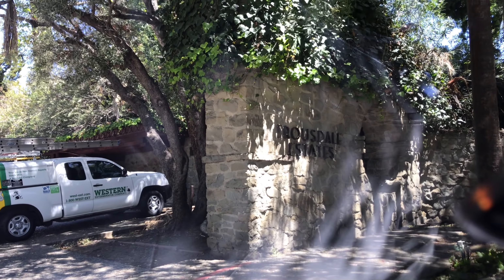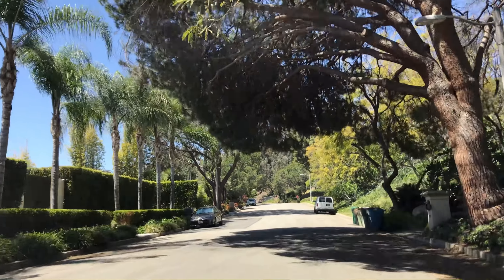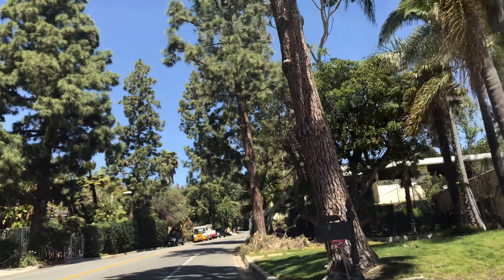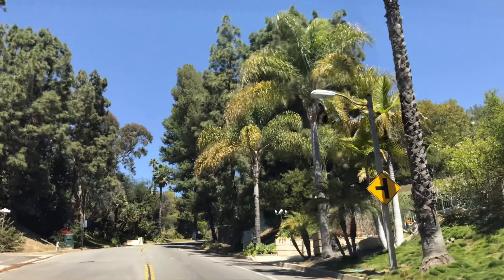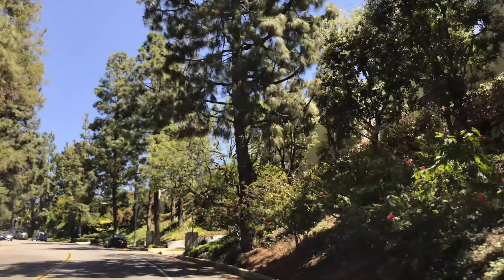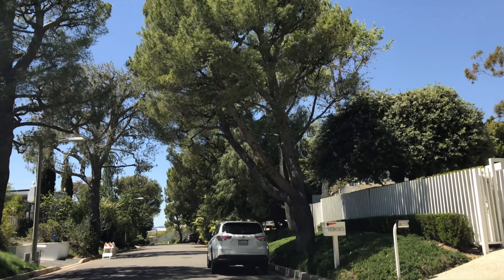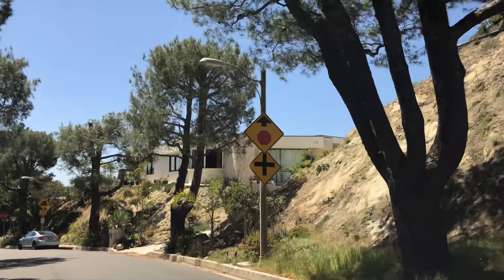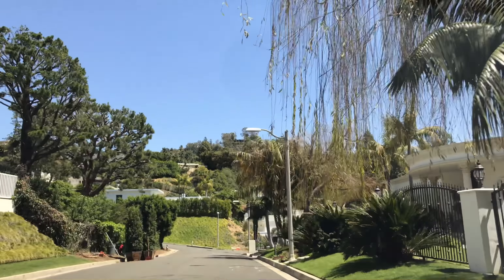Christophe Choo tour the Trousdale Estates area of the city of Beverly Hills, California 90210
Christophe Choo take you on a our the Trousdale Estates area of the city of Beverly Hills, California 90210 and the luxury homes and estates in one of the most popular areas of the city.

Christophe Choo is in the top 1% of Realtors internationally with 29 years experience as the President & Broker for the Christophe Choo Real Estate Group at Coldwell Banker Global Luxury in Beverly Hills. The Coldwell Banker office is #1 in the United States for 23 years and is the most comprehensive source for luxury real estate listings, from estate homes to luxury condominiums, incredible tear down opportunities and investment properties. Based in beautiful Beverly Hills, California 90210, the Christophe Choo Real Estate Group provides exclusive luxury homes for sale on a local, global and international stage. Hence the tagline: “Locally Known – Globally Connected”. Search for luxury properties in your area, whether in the “Platinum Triangle” areas of the Westside of Los Angeles of Beverly Hills, Holmby Hills and Bel Air or in The Sunset Strip, Hollywood Hills, Brentwood, Westwood, the Wilshire Corridor, Century City, Pacific Palisades, Santa Monica, Malibu, Venice, Marina Del Rey, Cheviot Hills, Hancock Park, Los Feliz and the key Westside areas of Los Angeles, the Christophe Choo is the luxury Realtor that can help you achieve your selling or buying goals in Los Angeles.